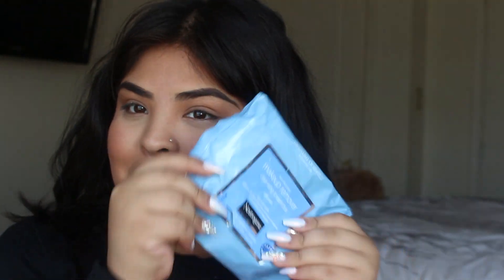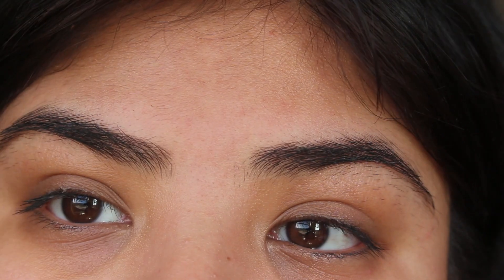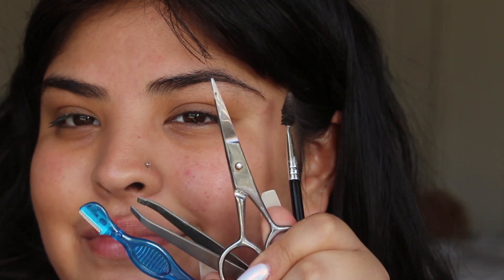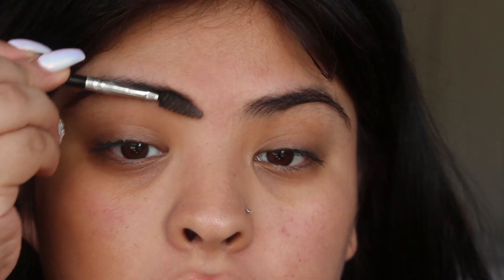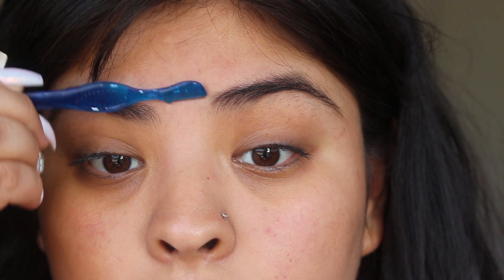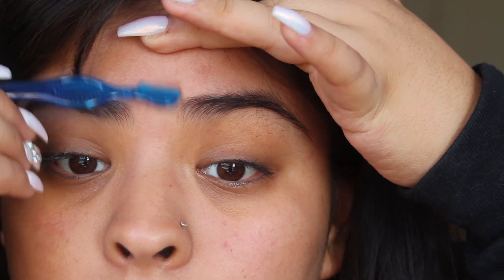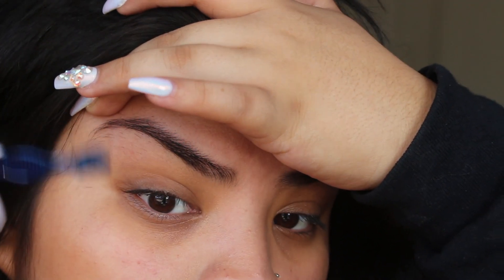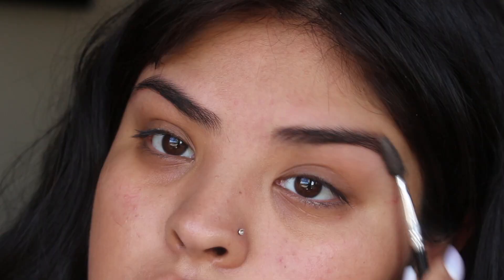HOW I "WAX" MY EYEBROWS FOR $6 DOLLARS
So I hate wasting like 15 dollars just for my eyebrows to get wax so this is what I do when I don't wanna pay to get my eyebrows done. Xoxo love you

Find Me